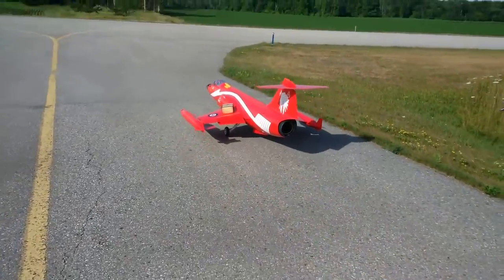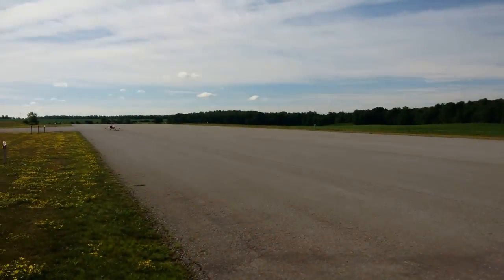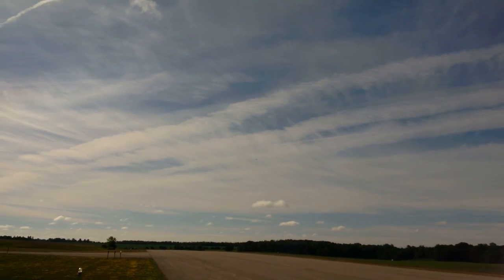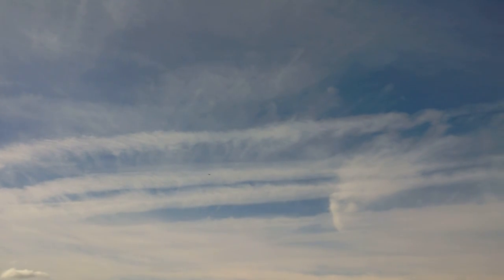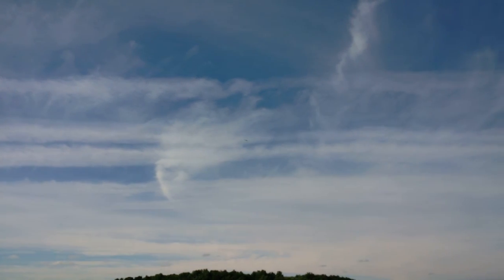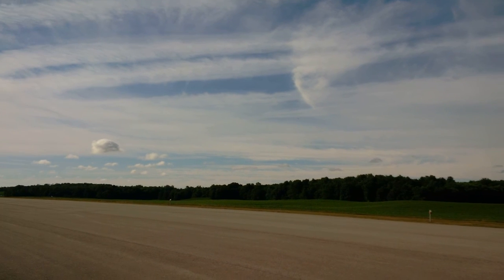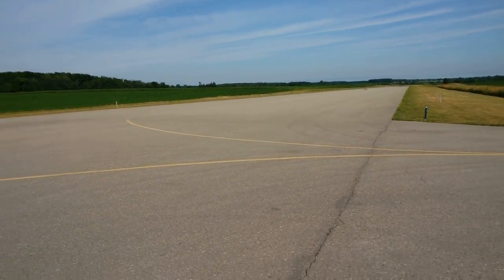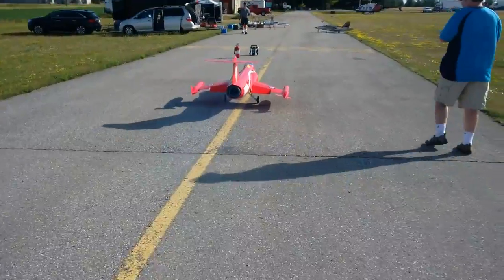Doug M - SM F104 maiden